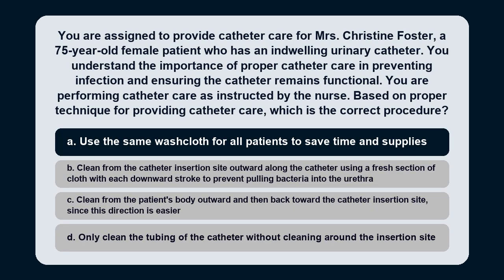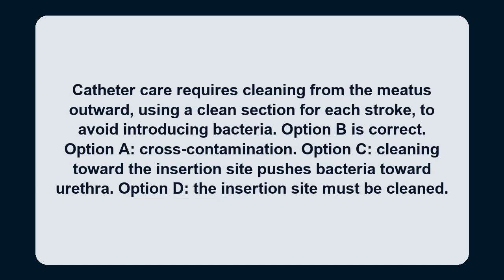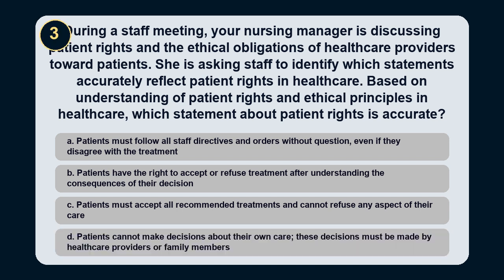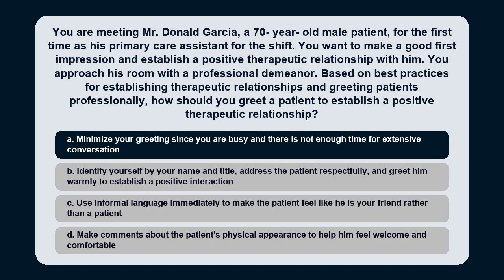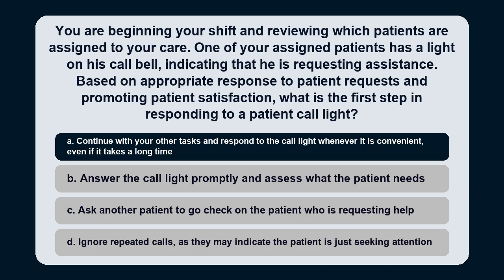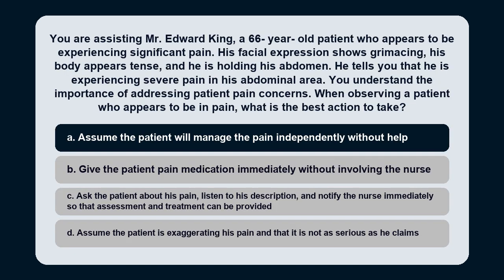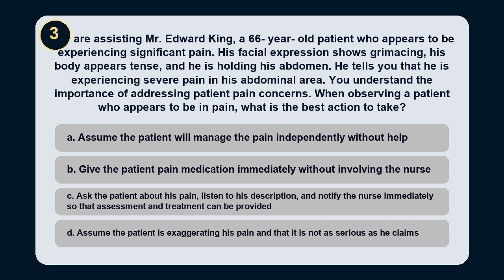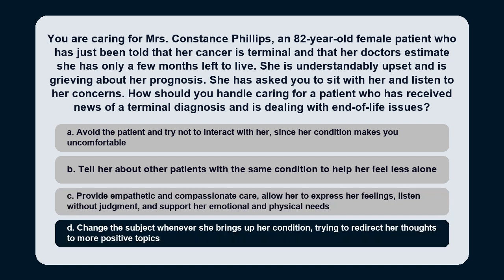CNA Patient Autonomy Explained: Definition, Rights & Examples#certifiednursingassistant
CNA PATIENT AUTONOMY EXPLAINED: DEFINITION, RIGHTS & EXAMPLES

Learn what patient autonomy means and how to respect patient autonomy in healthcare. This comprehensive CNA training video explains patient autonomy definition, patient rights, ethical responsibilities, and how CNAs support patient independence and decision-making in care. Essential for CNA certification and nursing education.

📚 WHAT YOU'LL LEARN:
• Patient autonomy definition and meaning
• Patient autonomy in healthcare ethics
• Patient rights and self-determination
• Patient decision-making and choices
• Informed consent procedures
• Patient independence and dignity
• Respecting patient preferences
• Patient autonomy limitations
• When to involve family or guardians
• Documentation of patient choices
• Advance directives and living wills
• Patient confidentiality rights
• HIPAA and privacy protection
• Professional boundaries in autonomy

CNA certification candidates, nursing students, certified nursing assistants, healthcare professionals, nurses, nursing aides, home health aides, long-term care workers, hospital staff, and anyone studying patient rights and healthcare ethics.

💡 KEY TOPICS COVERED:
• Autonomy definition and principles
• Patient self-determination rights
• Informed consent in patient care
• Patient choice and preferences
• Patient decision-making capacity
• Vulnerable patient populations
• Elderly patient autonomy
• Dementia patient care and autonomy
• Mental health patient rights
• Minor patient considerations
• Legal guardianship and autonomy
• Patient refusal of care
• Patient dignity and respect
• Cultural sensitivity in autonomy
• Religious preferences and choices
• End-of-life autonomy decisions
• Patient education and autonomy
• Family involvement in care
• Balancing safety and autonomy
• Documentation of patient wishes

🔬 HEALTHCARE ETHICS & PATIENT RIGHTS:
• Ethical principles in nursing care
• Autonomy as core healthcare value
• Beneficence and patient welfare
• Non-maleficence and harm prevention
• Justice and fair treatment
• Patient rights in healthcare
• Bill of patient rights
• Patient consent requirements
• Patient refusal procedures
• Capacity assessment procedures
• Substitute decision-makers
• Healthcare proxy designation
• Power of attorney healthcare
• Advanced care planning
• Do not resuscitate orders (DNR)
• Patient safety versus autonomy
• Professional accountability
• Ethical decision-making
• Reporting ethical violations

🔗 COMPLETE YOUR CNA CERTIFICATION:
Access comprehensive CNA training, exam prep, ethics education, and professional healthcare resources:

📖 RELATED CNA ETHICS & PATIENT RIGHTS TRAINING:
• CNA Patient Rights and Responsibilities
• CNA Professional Ethics
• CNA Patient Advocacy
• CNA Communication Skills
• CNA Informed Consent
• CNA Confidentiality and HIPAA
• CNA Patient Dignity and Respect
• CNA Family Communication
• CNA End-of-Life Care
• CNA Professionalism Standards

👍 LIKE if this patient autonomy video helped you understand healthcare ethics
💬 COMMENT with questions about patient autonomy, patient rights, or ethical scenarios
🔔 TURN ON NOTIFICATIONS for new CNA training and healthcare education content